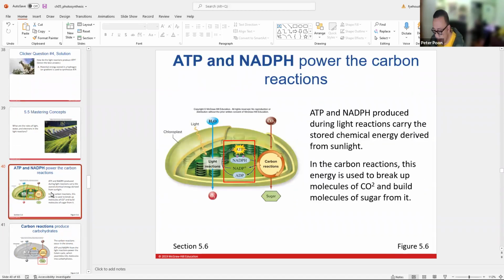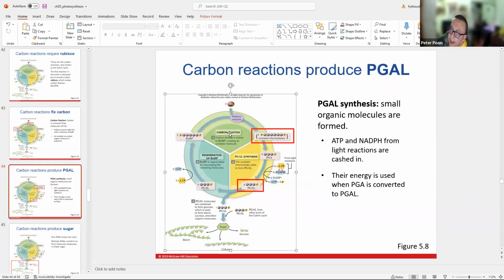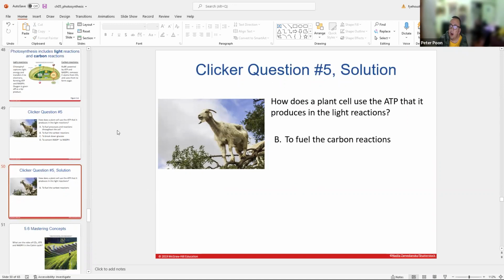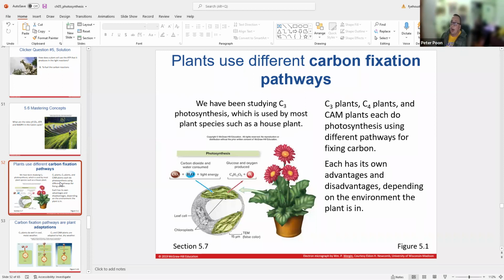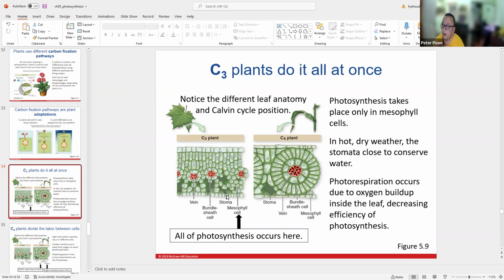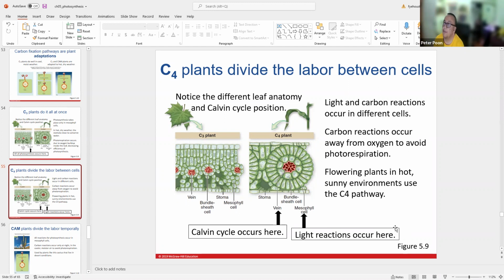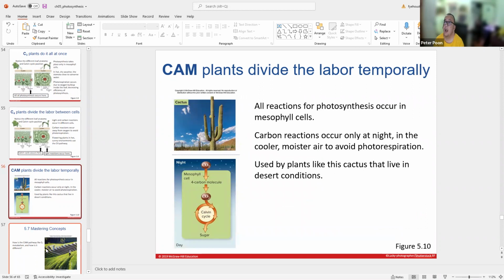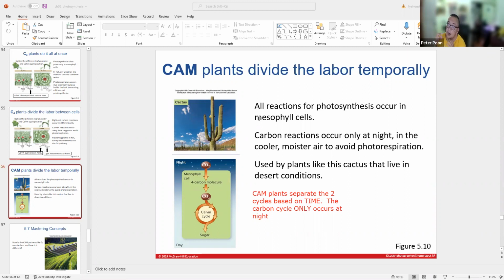Chapter 5 part II